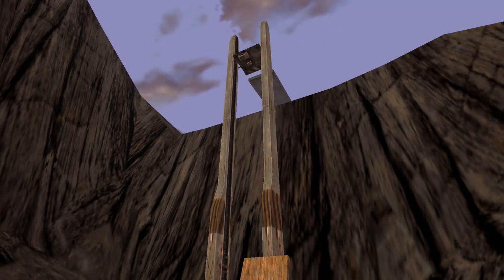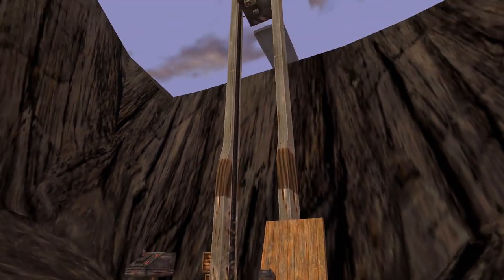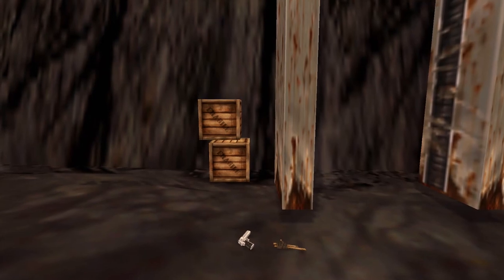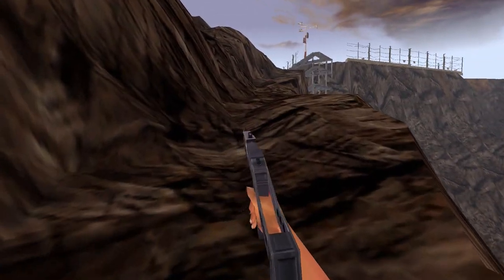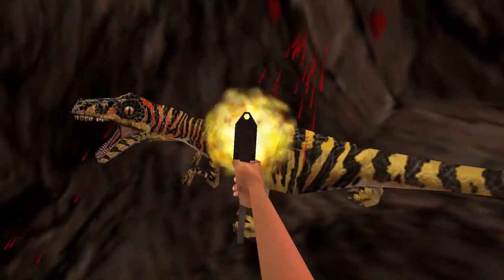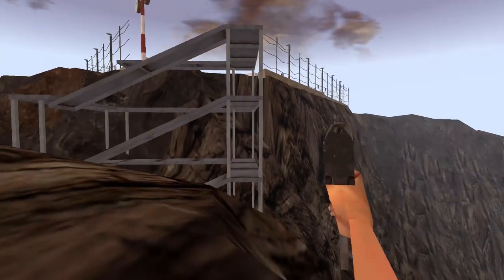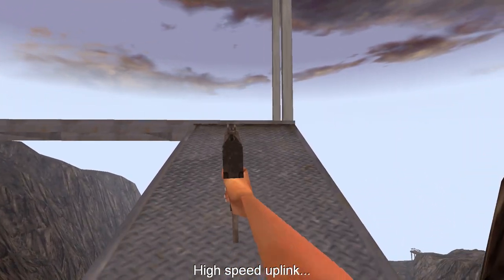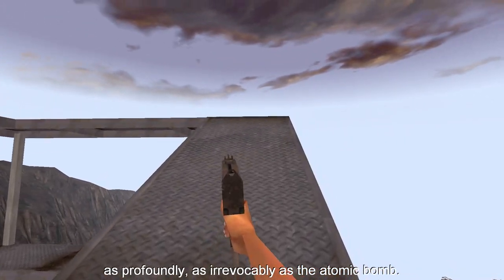Jurassic Park: Trespasser - Part 7 - The End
Released in 1998 for the PC, Trespasser was hyped up to be one of the greatest PC games of all time, but after years of troubled development and a set of ideas that were simply too big for the technology of the day to handle, it was released in a broken state to critical and consumer scorn. However, in spite of all its faults, there were things Trespasser did which pushed the envelope of game development, and its legacy casts a surprisingly long shadow. Now, 22 years later, let's look back at a strange chapter of PC gaming history, and see what this game has to offer.

The Trespasser CE mod, and the ATX mod, along with a slew of other community projects and levels can be found on the Trescom